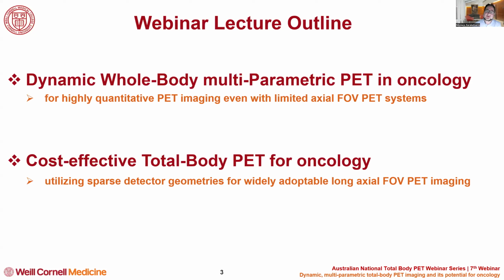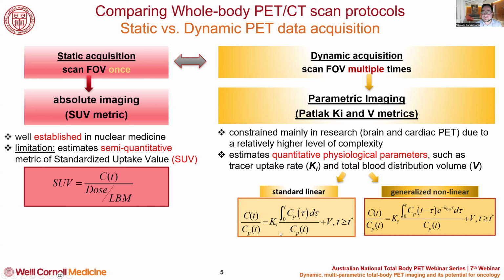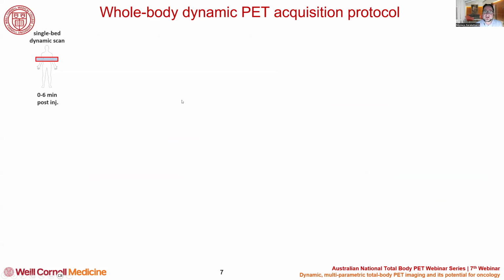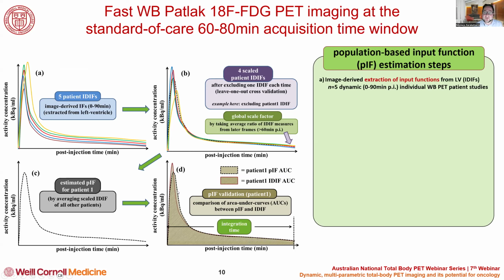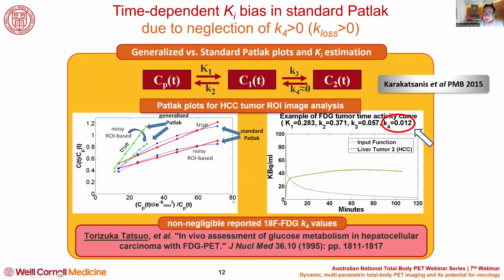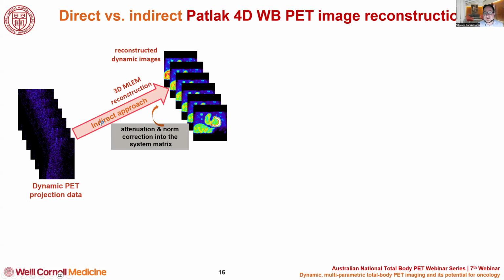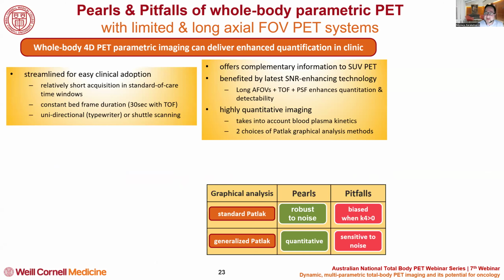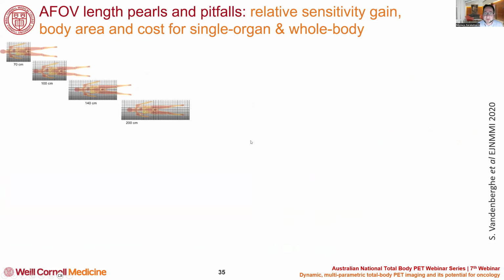Australian National Total Body PET: Webinar 7 | Nikolaos Karakatsanis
Speaker: Associate Professor Nikolaos Karakatsanis, Cornell University

Topic: The utilisation of dynamic, multi-parametric total body PET imaging, and exploring its potential avenues within the realm of oncology research.

Australian Total Body PET: Webinar series Imaging to understand whole-body processes such as novel drug interactions during therapeutic development will soon be accessible through Australia’s first research-dedicated Total Body PET (TB-PET).

The Sydney Imaging Core Research Facility at The University of Sydney, in partnership with Northern Sydney Local Health District (NSLHD) and the National Imaging Facility (NIF), is establishing a Total Body PET facility in the Department of Nuclear Medicine at Royal North Shore Hospital.

TB-PET can be used to capture molecular processes from all organs simultaneously. The high-performance instrument can be used to study diseases that affect the entire body and build a better picture of complex processes such as ageing, metabolism, brain signalling and drug interactions.

Due to its exquisite sensitivity, it also has the potential to use much lower radiation doses compared to conventional PET scanners, making it safe to scan children, healthy volunteers, and to scan patients repeatedly to better understand disease progression and treatment effects.

TB-PET is accessible for research studies through Sydney Imaging Core Research Facility, the University of Sydney Node of the National Imaging Facility.